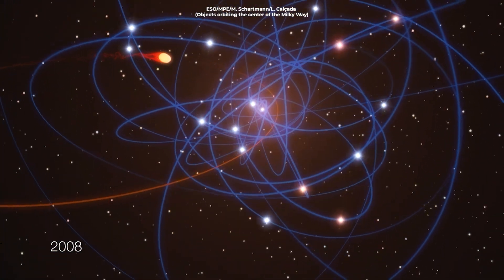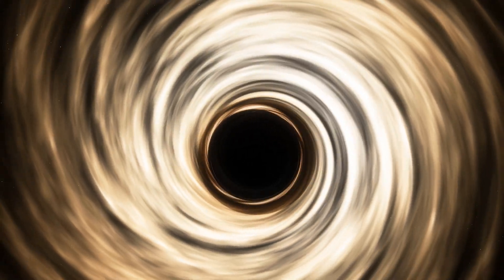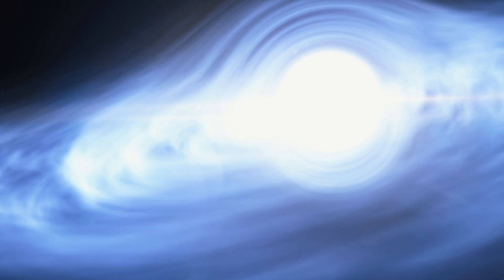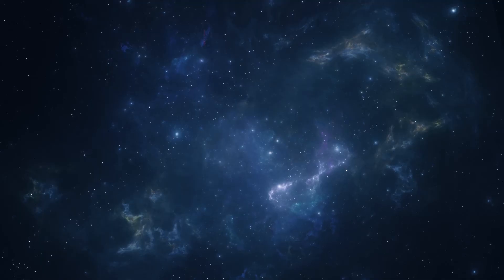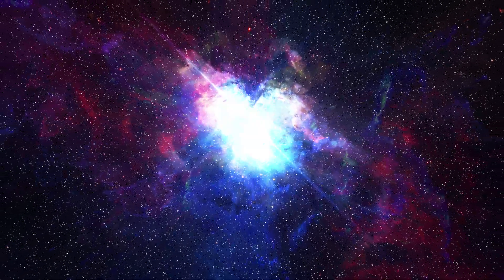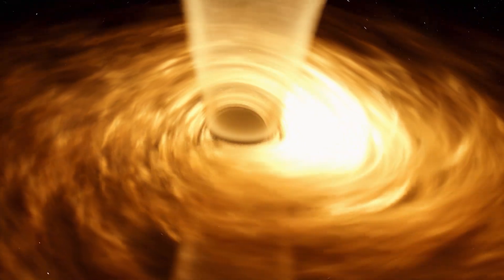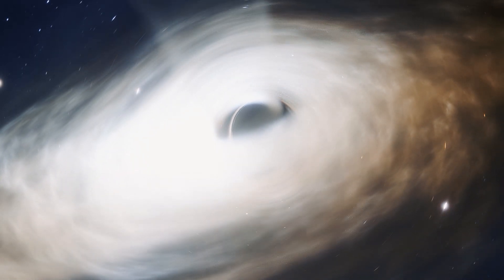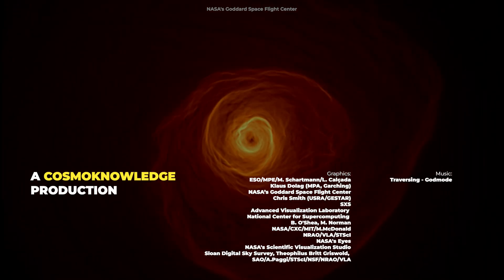How Did the Largest Black Hole in the Universe Get So Big?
Phoenix A* is the largest black hole we’ve ever discovered, located in the Phoenix Cluster, one of the most massive galaxy clusters known to us. But how does something like this even come to exist? How does it grow so incredibly large?

Narrated by:
Russell Archey

Graphics:
ESO/MPE/M. Schartmann/L. Calçada
Klaus Dolag (MPA, Garching)
SXS
Advanced Visualization Laboratory
National Center for Supercomputing
B. O'Shea, M. Norman
NASA/CXC/MIT/M.McDonald
NRAO/VLA/STScI
NASA's Eyes
NASA's Scientific Visualization Studio
Sloan Digital Sky Survey, Theophilus Britt Griswold,
SAO/A.Paggi/STScI/NSF/NRAO/VLA

A big thank you to our lovely channel members:
Joseph Pacchetti
john roberts
Ali Rıza Şeren
Heywood Tate
Dave Jarrard
jaeyun tous les monde
Qing Li
No One
Iv Müller
Thomas Nathan
NES ERE ATON